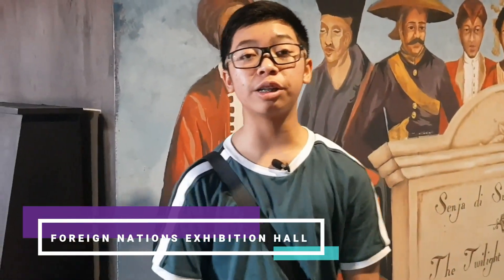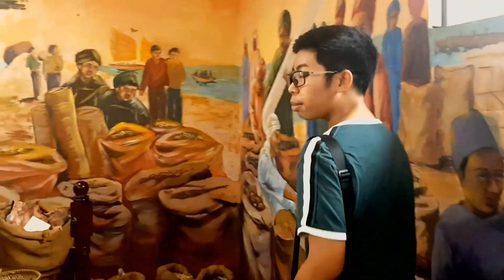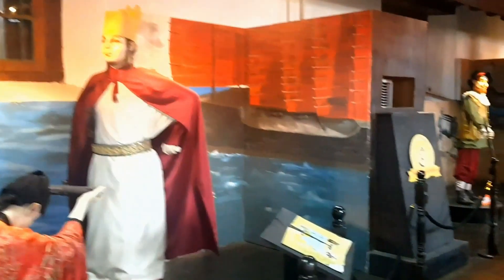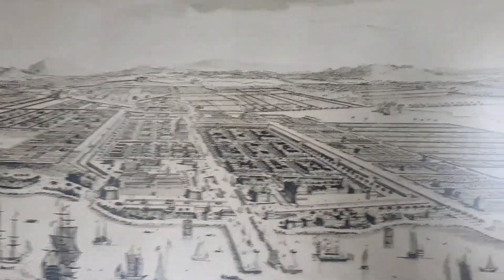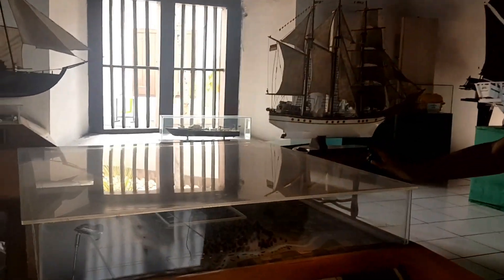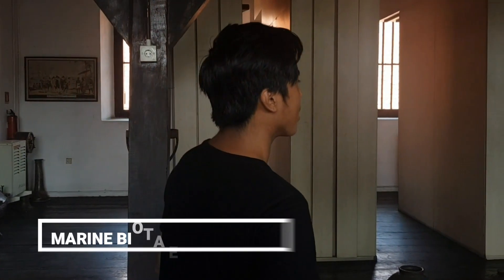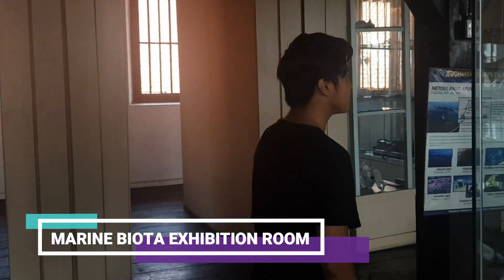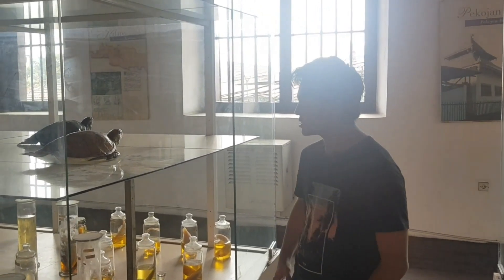English Project 3 - The Bahari Museum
"Joakim Karud ' Jazz · Instrumental · Hip Hop ' Best Of Mix [2016]"

The clips included in this video are all original.